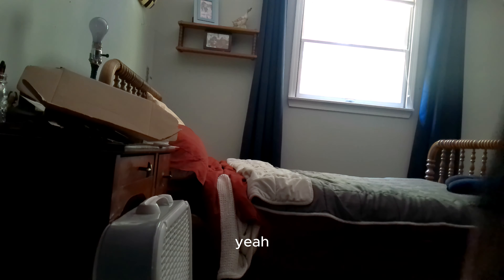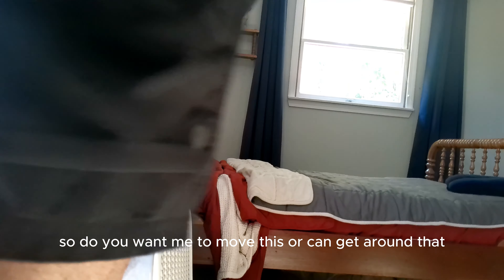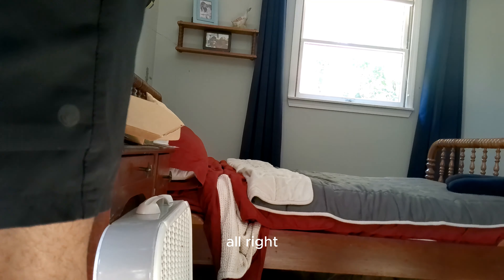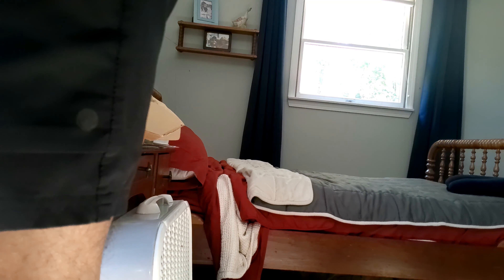FAKE MONEY PRANK! **GONE WRONG**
Yo Guys! Today I Did A Prank! I've Never Done A Prank But Mines Real And Not Planed!